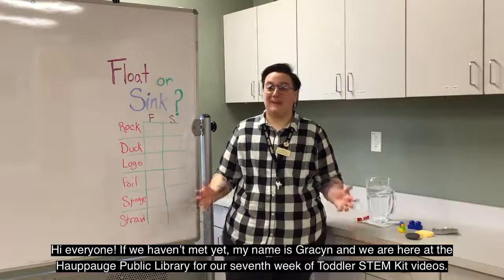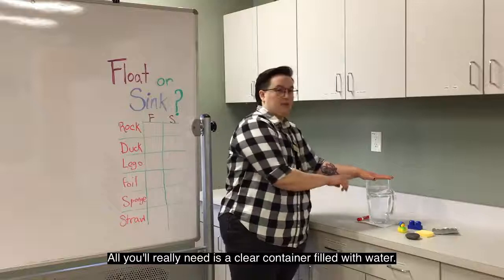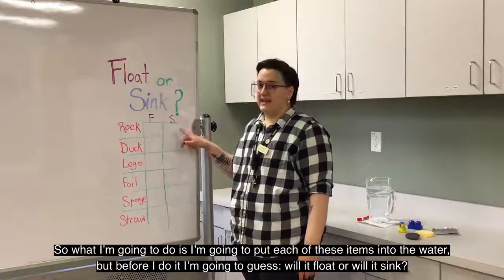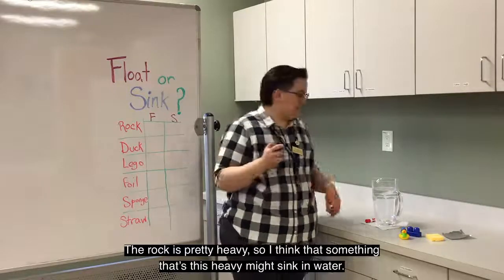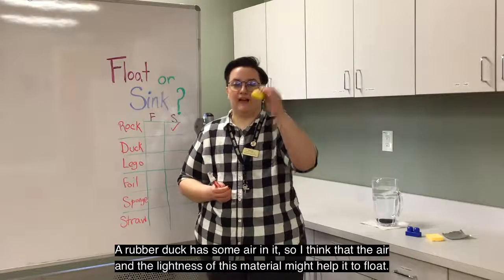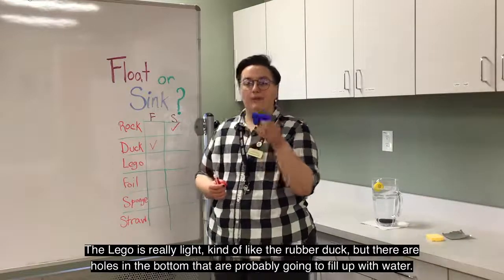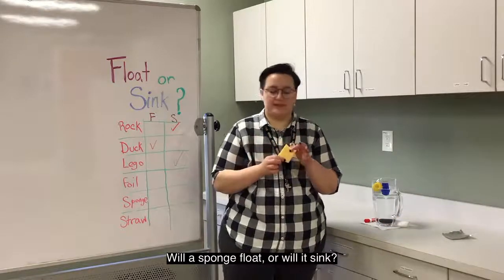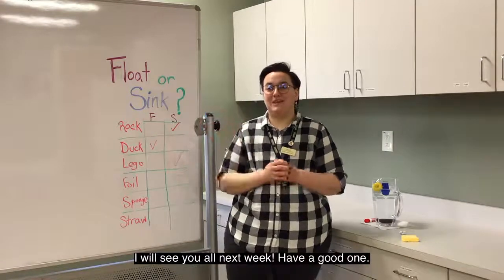Toddler S.T.E.M. Kit: Float or Sink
Will it sink or will it float? Try out this week's STEM activity for toddlers and let us know what you learn in the comments below